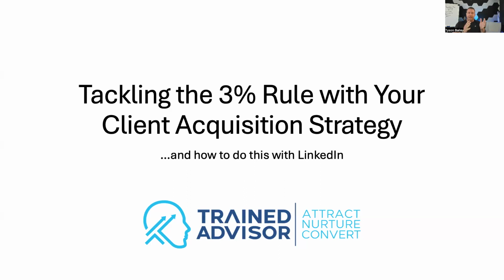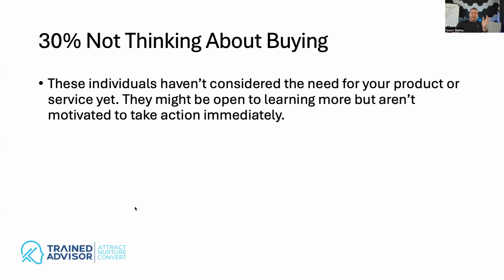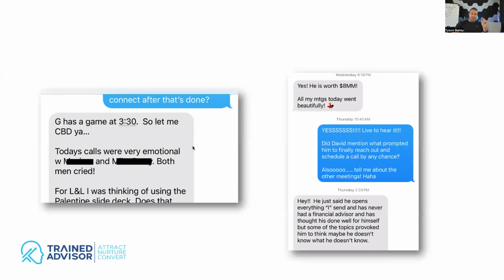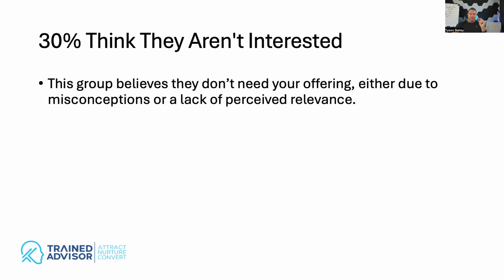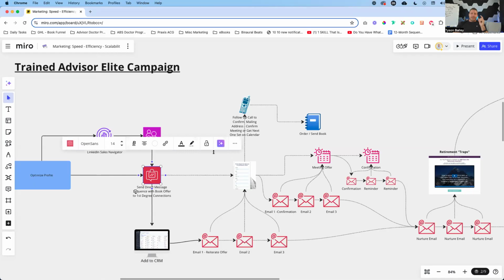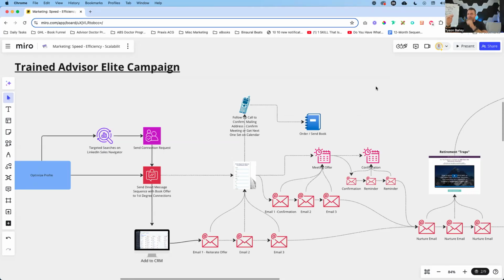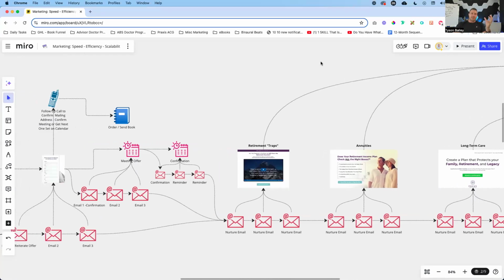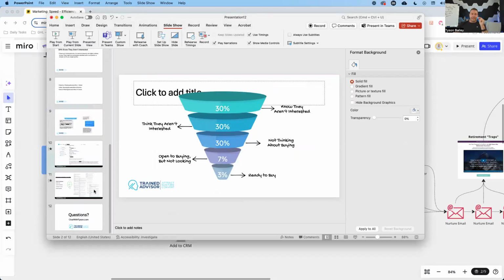Addressing the "3% Rule" with Your LinkedIn Marketing for More Retirement Planning Clients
Ever heard of the 3% rule, popularized by Chet Holmes in his book "The Ultimate Sales Machine"?

If you're looking to land more retirement planing clients on a consistent basis, this is an important concept to understand as you're developing your client acquisition system and marketing strategies!

→ 7% are open to buying, but not actively looking

→ 30% are not currently thinking about buying

→ 30% believe they aren't interested

→ 30% are certain they aren't interested

No matter what type of marketing you prefer to do, addressing your prospects in each of these stages is extremely important!

In this video I cover how to take each of these stages into account with your LinkedIn marketing, and discuss three clients that one of our advisors was able to land recently where:

→ One client came through after being connected on LinkedIn for 1 week

→ Another client came through after being connected for 6 months

→ And another client came through after being connected for over 3 years!

The kicker?

The "3 year" client is worth over $8million!

If you want to learn more, join our free community for life insurance and annuity focused retirement planners here: